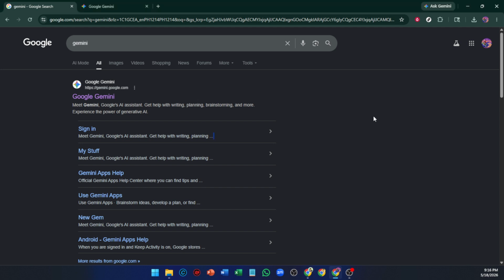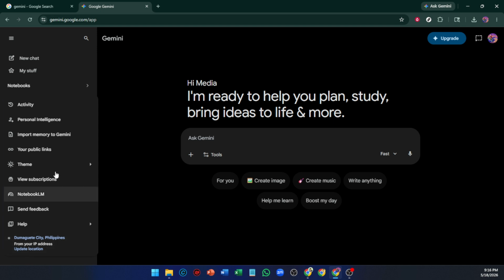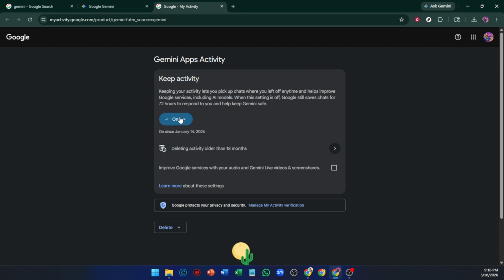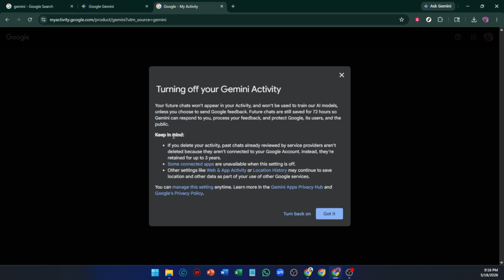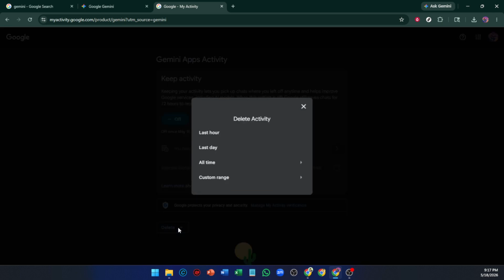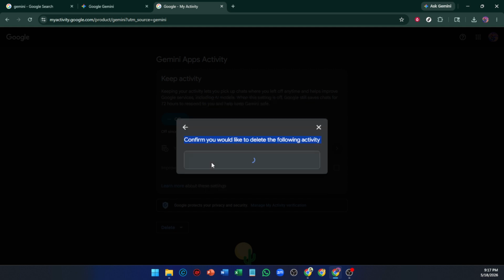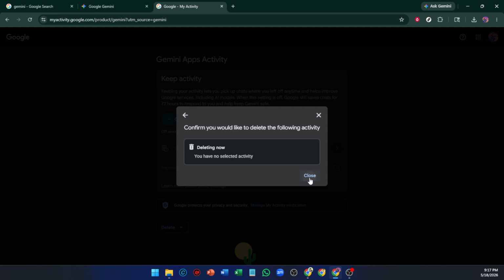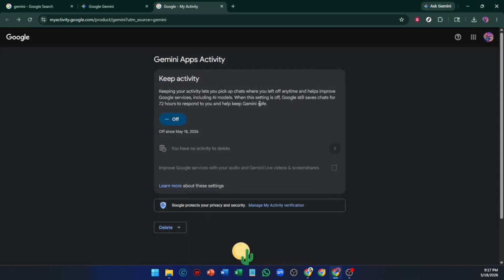How to Turn Off and Delete Gemini AI Activity [2026 Guide]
In today's video we cover: How to Turn Off and Delete Gemini AI Activity, delete Gemini AI activity, turn off Gemini activity, Gemini privacy settings, Google Gemini tutorial, Gemini AI 2026, manage Gemini data, Gemini activity history, delete Gemini chat history, Gemini account settings, Google AI tools, Gemini privacy guide, Gemini security settings, Gemini tutorial 2026, control AI activity, Gemini data management, Google account privacy, Gemini tips and tricks, how to use Gemini AI, Gemini Workspace, AI privacy settings, Google Workspace Gemini, remove Gemini history, Gemini user settings, online privacy guide, Google Gemni, Gogle Gemini, Gemeni AI, Gemini activity deletion, AI data privacy, Gemini account management, Gemini help guide